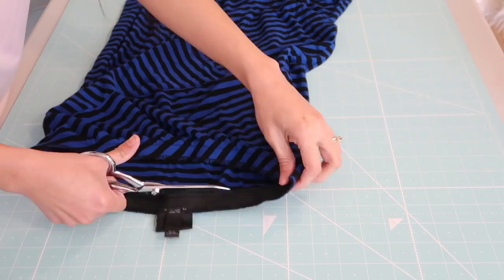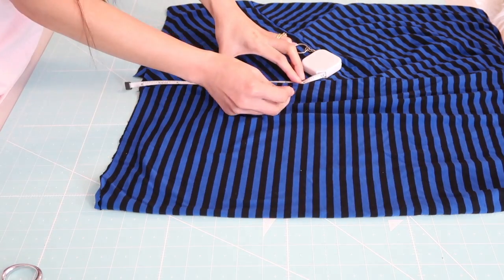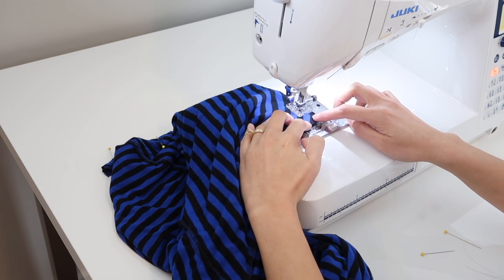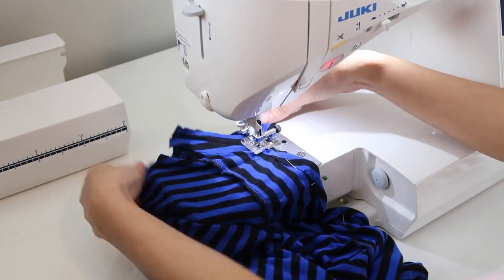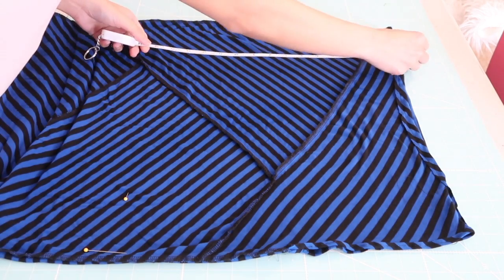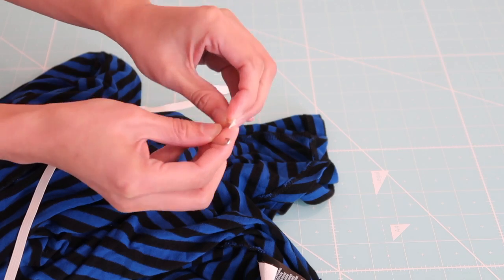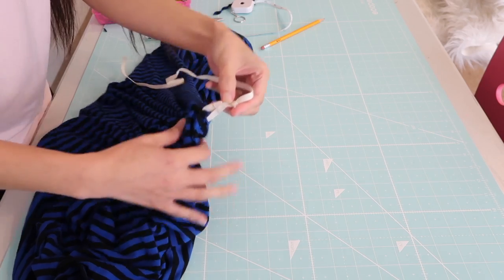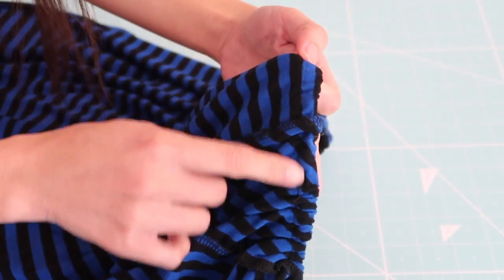How to sew Dress without Pattern, Sewing project for Beginners Skirt to a Dress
HOW TO SEW A DRESS without Patterns | Sewing Projects for Beginners | SEW ALDO
Hello Sew Aldo Fam! On todays sewing project  tutorial is a very easy and simple DIY dress perfect for beginners. Watch how I transformed this striped maxi skirt into a cute and stylish dress in less than 30 minutes! I bought this skirt from Goodwill thrift store the other day and I immediately noticed the zigzag print detail I knew it it be a perfect addition to my DIY wardrobe.  I also love that this is a sustainable clothing!

Have you entered the Smile Brilliant Whitening Kit yet?

READ MORE Check out my ready to shop link provided down below!

ROWENTA Compact Station Garment Steamer Iron

My Vlogging camera CANON G7X ii

Beauty Products
Rimmel Stay Matte Foundation
Rimmel Brow This Way Powder Kit